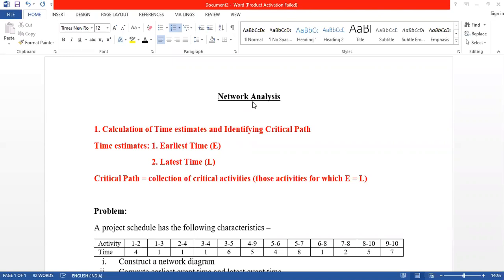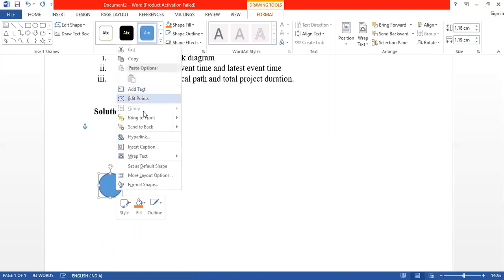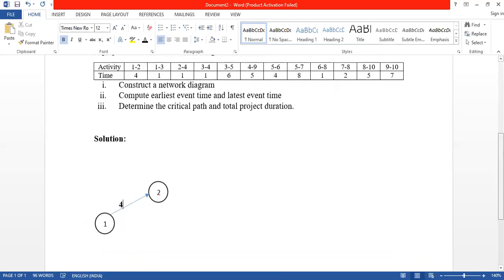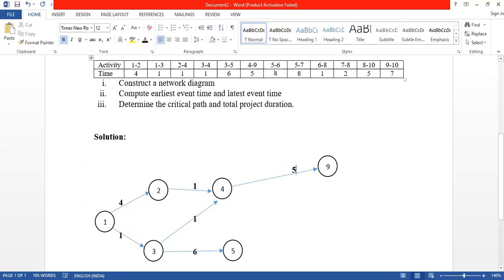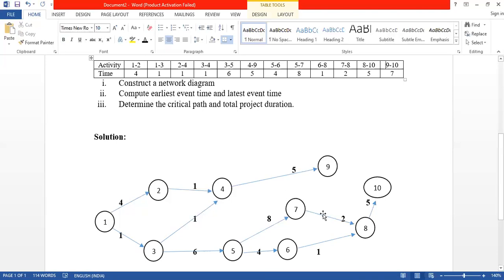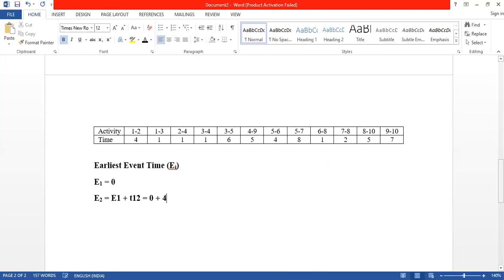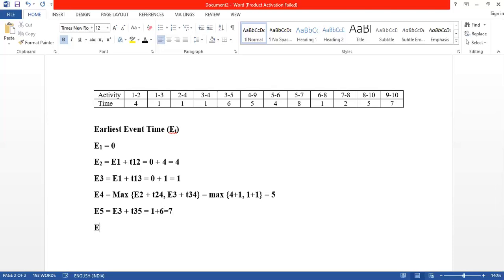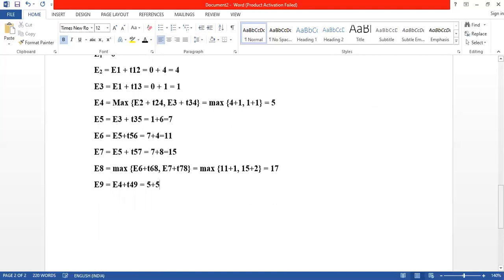Network Analysis Time estimates & Critical path Part 1